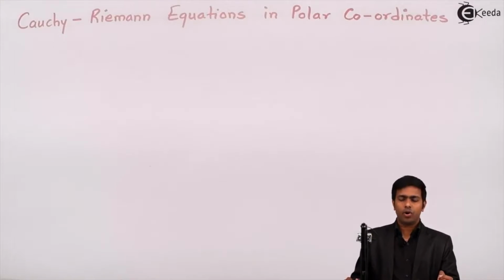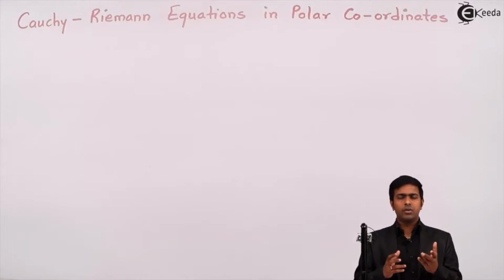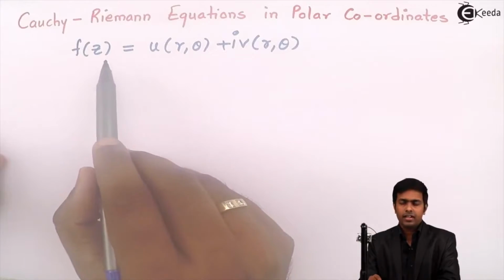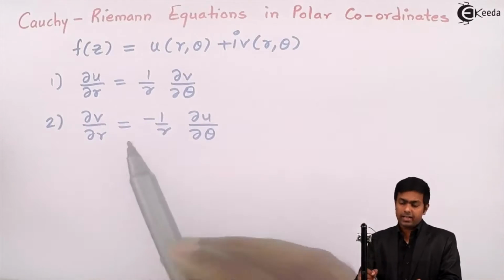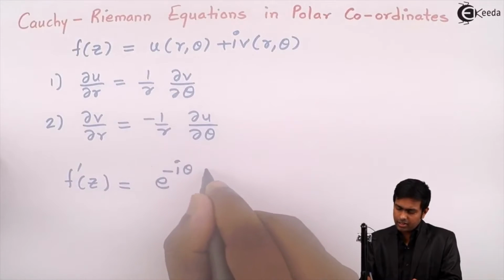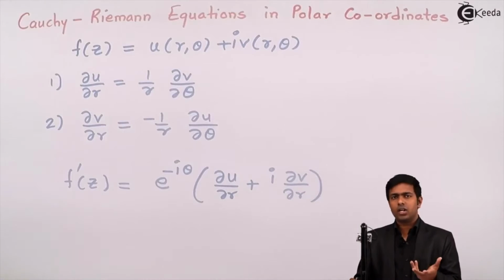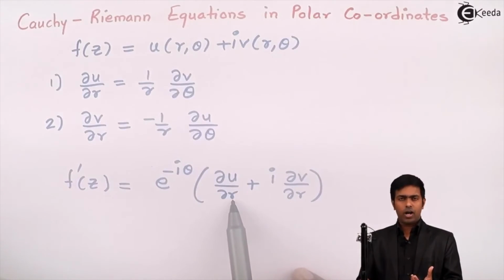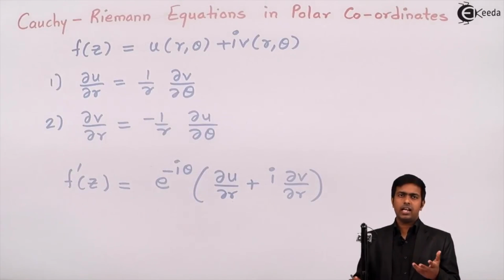Cauchy Riemann Equations in Polar Form